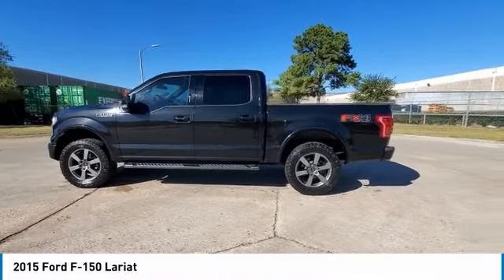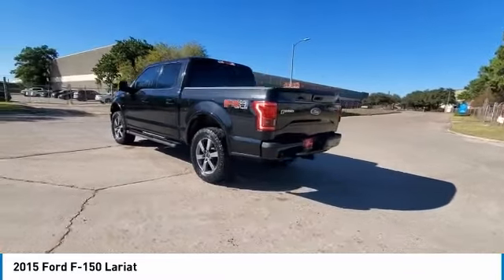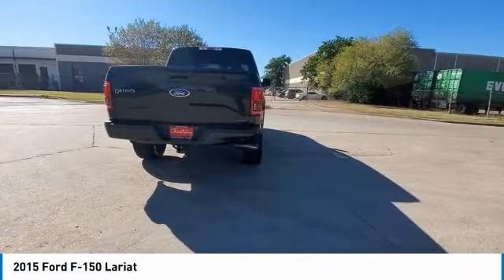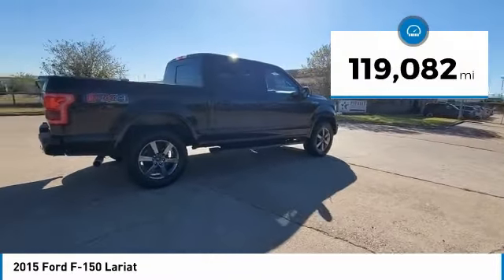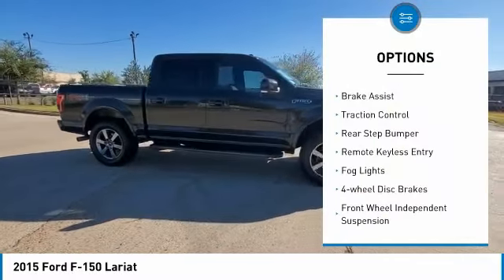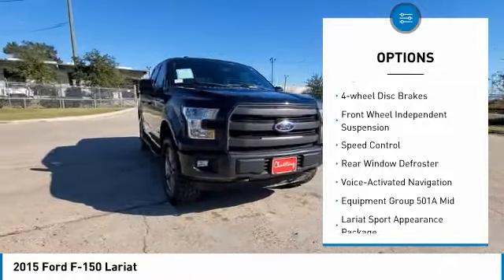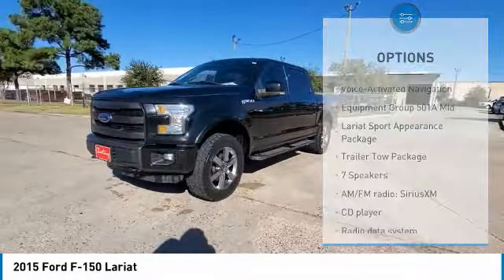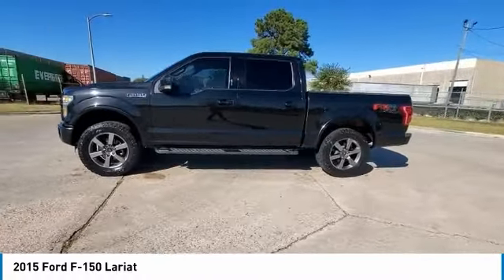2015 Ford F-150 available in Houston TX Spring NFB89640A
2015 Ford F-150 Lariat 1FTEW1EF6FKE38803 NFB89640A is available in Houston, TX and all surrounding areas such as Sugar Land, Springs, Humble, Pasadena and Highlands
2015 Ford F-150 Lariat

Chastang Ford
6200 N Loop E Fwy

Clean Carfax 1-Owner * 5.0L V8 * 501A Mid Grp * Lariat Sport Appearance Package * Trailer Tow Package * Class IV Trailer Hitch Receiver * Tailgate Step w/Tailgate Lift Assist * Wheels: 18 6-Spoke Machined-Aluminum * Voice-Activated Navigation * Auxiliary Transmission Oil Cooler * Extended Range 36 Gallon Fuel Tank * Upgraded Front Stabilizer Bar * 110V/400W Outlet * BLIS Blind Spot Information System * LED Side-Mirror Spotlights * Power Glass Sideview Mirr w/Body-Color Skull Caps * Remote Start System * Reverse Sensing System * Universal Garage Door Opener.brbrChastang Ford is the only dedicated Ford truck dealership in Houston, Texas. We specialize in handling the needs of commercial truck and fleet truck customers, their employees, friends and family. We serve the Houston, Pasadena, Kingwood, Spring Tomball , Cypress, Sugar Land, and Katy areas.